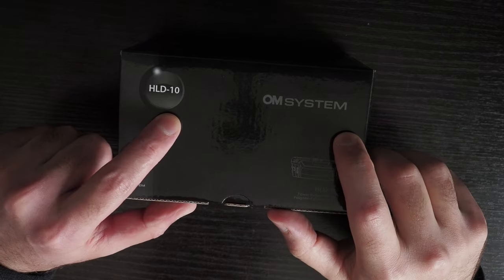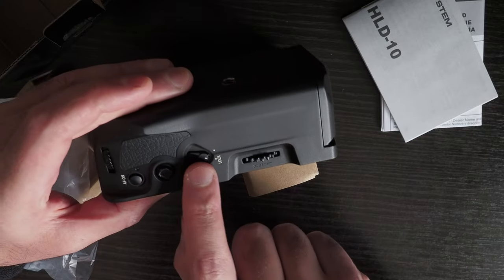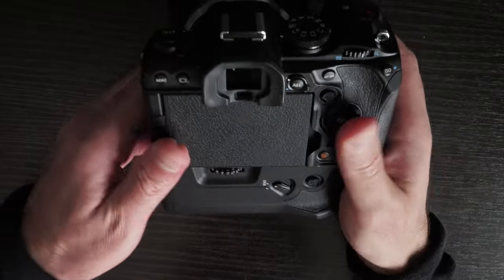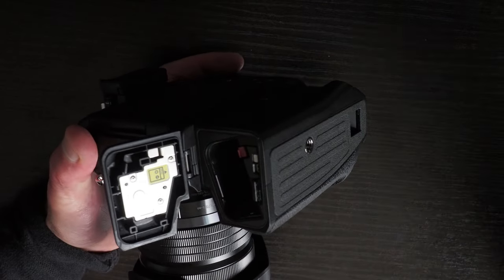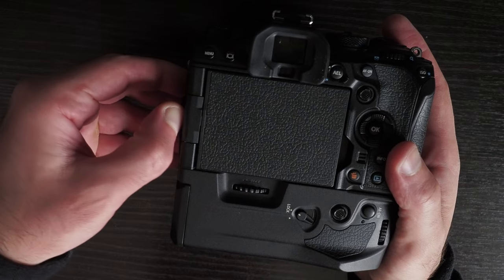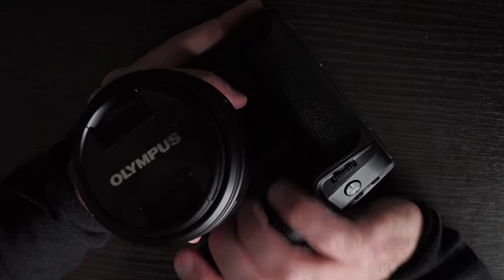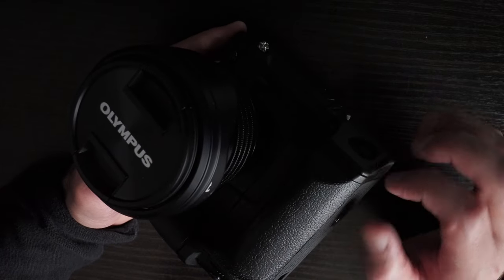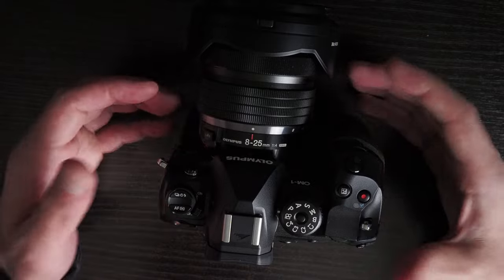OM System HLD-10 grip for OM-1 mark II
Review of OM System HLD-10 grip which is compatible with Olympus OM-1 and OM System OM-1 Mark II. The HLD-10 is referred to as a Power Battery Holder or power grip. It provides a portrait grip for shooting vertical photos and videos while also allowing an additional BLX-1 battery to be used with the OM-1 or OM-1 Mark 2.

*OM System HLD-10 Power Battery Grip*
This power battery holder is a grip designed for the Olympus OM-1 and OM System OM-1 Mark II. It offers similar controls in the vertical position as the horizontal position.

It maintains an IP53 dust-proof and splash-proof construction when paired with the OM System OM-1. When two BLX-1 Lithium-Ion Rechargeable Batteries are in the camera and the HLD-10 are used together, approximately 1,040 shots (based on CIPA tests) can be captured. When attached to the OM System OM-1, the BLX-1 Lithium-Ion Rechargeable Battery can be charged inside the HLD-10 via the USB-C port on the camera.

*Olympus OM System HLD-10 grip full specs*
◾Olympus OM System HLD-10 compatible with:
    ◾Olympus OM-1, and the
    ◾OM-1 Mark II
◾Holds one BLX-1 Lithium-Ion Battery
    ◾Battery in the grip can be charged via USB-C port on the camera
◾Weight: 242g (excluding battery and terminal cover)
◾Dimensions: 132.6 × 57.9 × 69.9 mm
◾Operation temperature: –10 °C ‑ 40 °C
◾Operation humidity: 30% ‑ 90%
◾IP53 weather sealing
    ◾IPX3 Splash proof (when attached to camera)
    ◾IP5X Dust resistance (in‑house testing)

Model Number: HLD‑10
Trade Name: OM Digital Solutions Corporation

*Buttons, dials, and levers on the OM System HLD-10 Power Battery Holder*
1. Front dial
2. Shutter button
3. Exposure compensation button
4. ISO button
5. AF‑ON button (back button auto-focus)
6. Rear dial
7. Charge lamp
8. Multi selector (joystick)
9. Vertical shooting lock
10. Attachment wheel
11. Terminal cover

00:00 Unboxing OM System HLD-10 grip
00:15 HLD-10 instruction manual leaflet
01:08 HLD-10 connecting part
01:29 HLD-10 buttons, dials, lever, joystick
02:08 Attaching HLD-10 to OM-1
03:18 HLD-10 ergonomics
04:03 HLD-10 compatible with OM-1 Mark II
04:13 BLX-1 battery inserting to HLD-10
04:30 Weight of HLD-10 vertical battery grip
04:46 Weather sealing on HLD-10
05:08 HLD-10 build quality
05:44 Charging battery in HLD-10 via USB-C
06:28 Lock lever on HLD-10
06:43 Accessing in-camera batteries
07:13 Landscape ergonomics of HLD-10
07:43 Powering OM-1 camera without batteries
08:00 HLD-10 joystick, dials, buttons, lever
08:16 Ergonomics of portrait grip with HLD-10
09:09 Size of HLD-10 bottom
09:20 Attaching handstrap to HLD-10 and OM-1
09:46 Stability of HLD-10 and OM-1